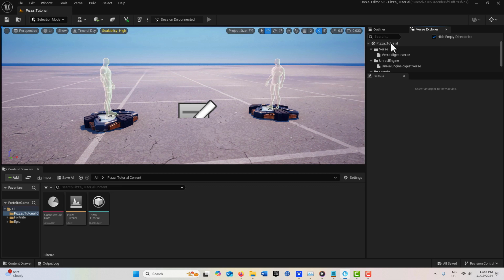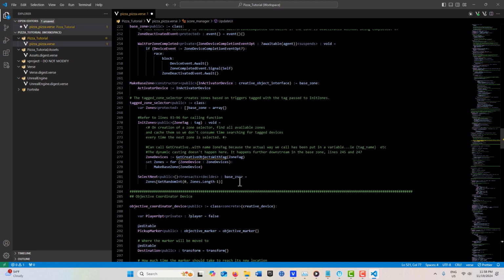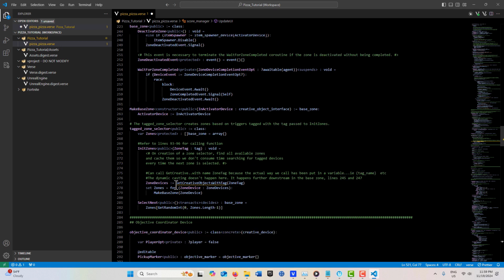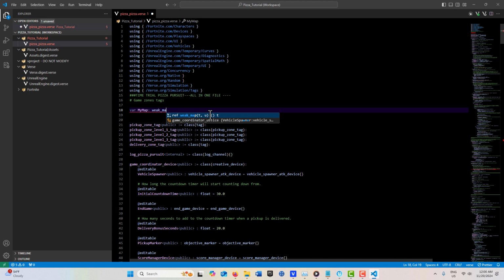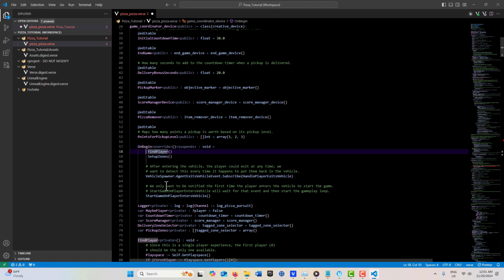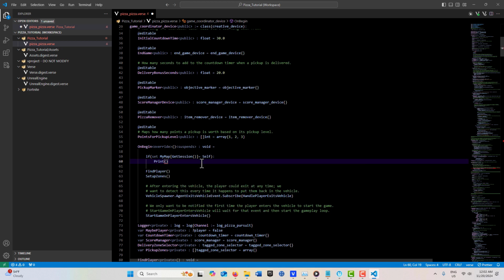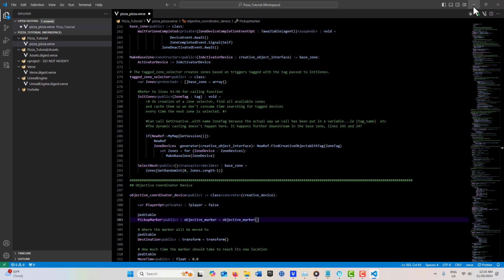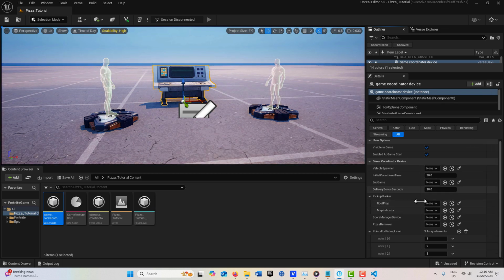Fixing No Overload of Function Matches Again with the Find Creative Objects With Map in Verse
In this tutorial, we fix the deprecation warning with regard to the GetCreativeObjectsWithTag method. This is very similar to another tutorial we just did. We have made the code for this project available at PasteBin, so if you want to follow along, you can. In the next tutorial, we are actually going to show that all this code with this fix really works!!! So we are excited to show you that, so check that video out.